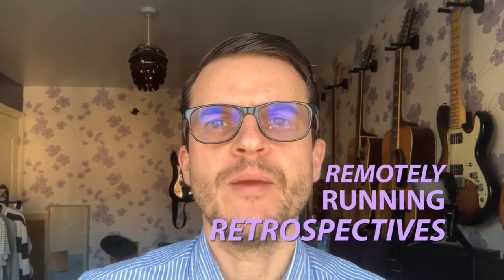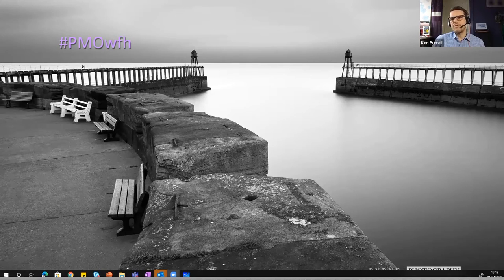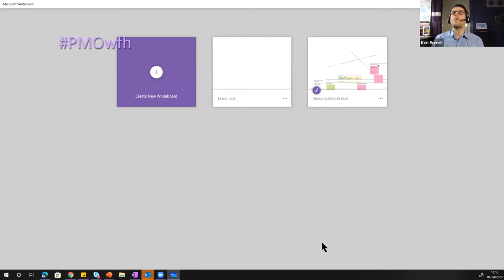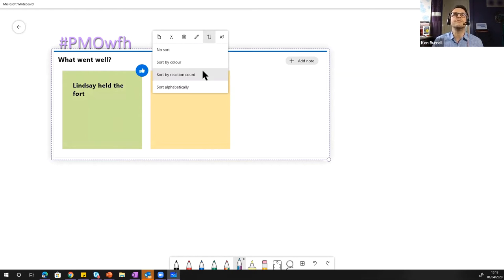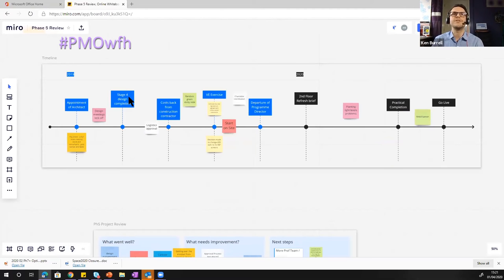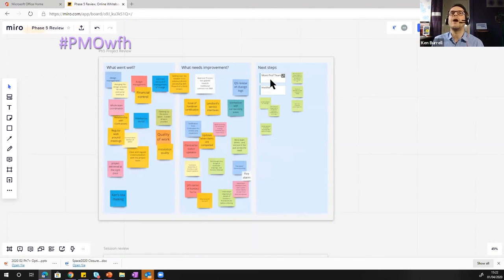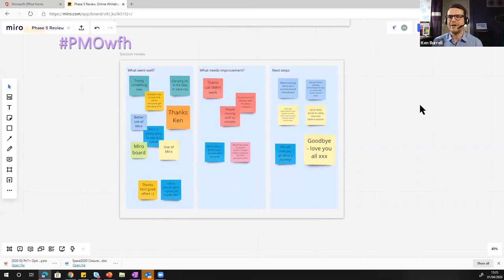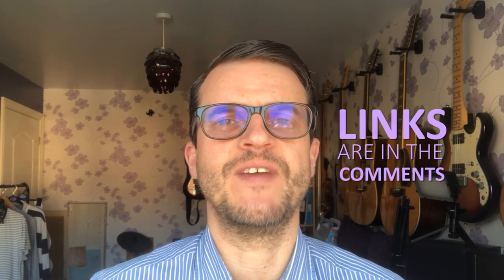Remotely Running Retrospectives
I was invited by Lindsay Scott of PMO Flashmob and John McIntyre of HotPMO to appear on their PMOwfh Online Meetup / Wed conference / chat show to talk about my experience of running a project retrospective and what I learned from it.

Here's my slot condensed down into 3 minutes (warning - it's pretty pacey!)

00:00 - Intro
00:43 - Microsoft Teams (including whiteboard function)
00:58 - Microsoft Whiteboard App
01:35 - Miro
02:36 - What I learned
02:50 - Summing up

Thanks to Lindsay and John for inviting me on, and for permission to use the footage, and Nicole Reilly of Growth Through Knowledge for directing me towards Miro.

If this whets your appetite to want to find out more, here are some links:
• The full video with more detail is or look for the "Running Virtual Meetings" video in
• For a free 30-minute consultation with me on how to use this technology, book a slot at https://
• To find out more about PMOwfh and sign up for future sessions,
• To sign up free for the tool I showcased, visit miro.com (no I don't get any commission!)

The Pragmatic PMO Channel was created to support project managers and PMO people.
Pragmatic PMO is now closed to new business but you can find Ken still doing his PMO thing over at The PMO Professionals

If you want to be kept updated with our journey, sign up to the (approximately!) monthly newsletter